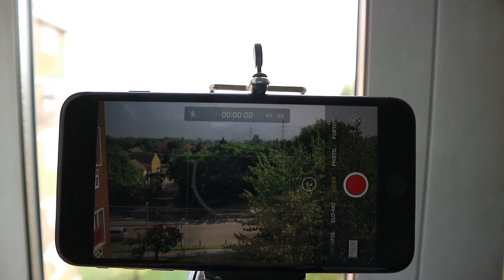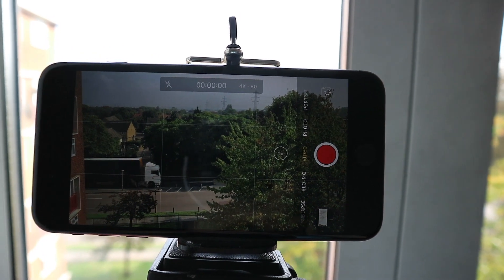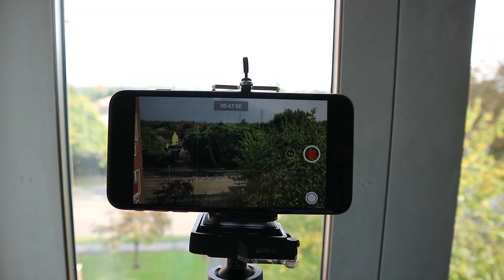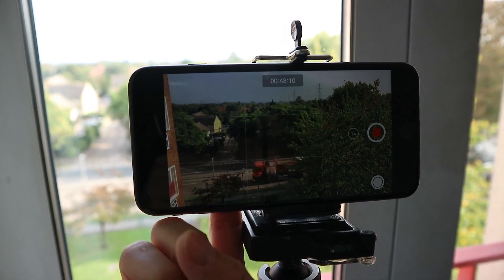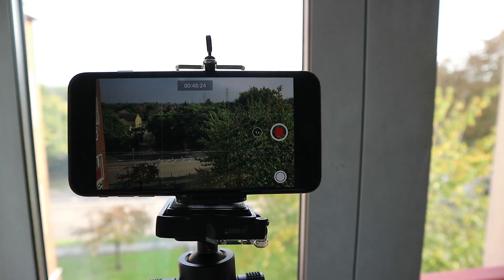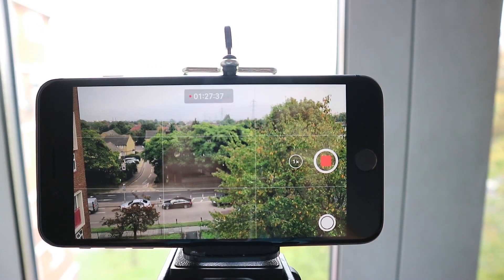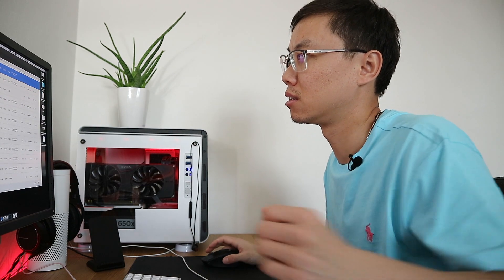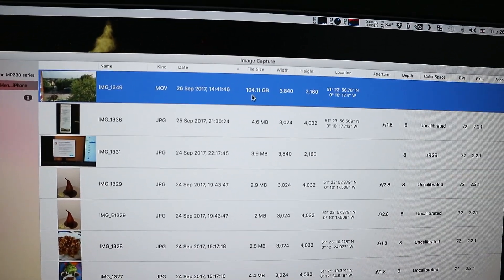How long can iPhone 8 plus record in 4K at 60fps for?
In this video, I will be testing iphone 8 plus 4k shooting capability. iphone 8 plus will keep recording 4k footage at 60fps non stop. It will be interesting to see battery runs out first or storage runs out first.

This video also demonstrate how well high efficiency video coding works on iPhone 8 plus.

Gear used:
Canon EOS M3 body:

Canon EF-M 22mm F/2 STM lens:

Play X Lavalier mini microphone for iphone

RØDE SC3 iPhone adapter